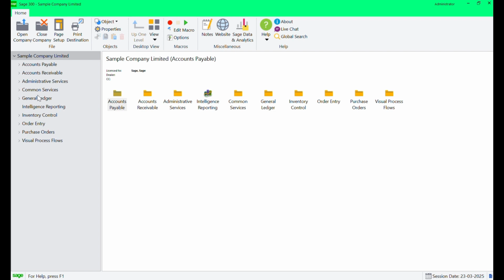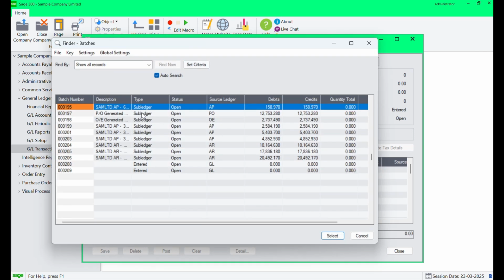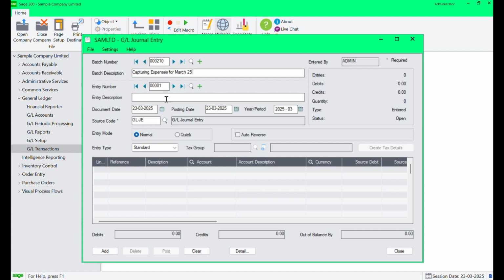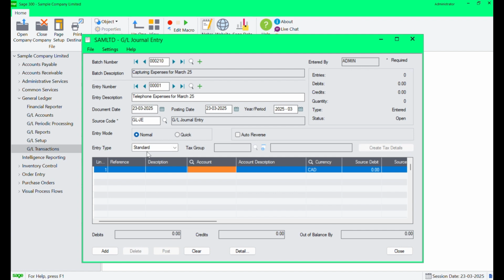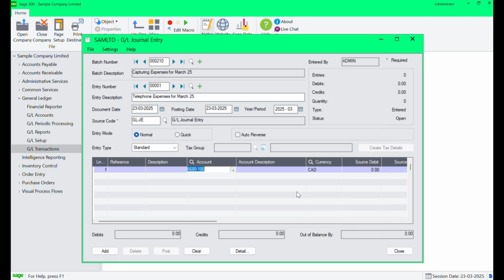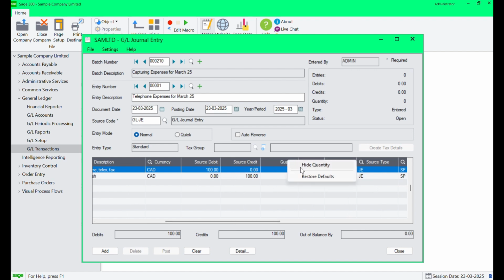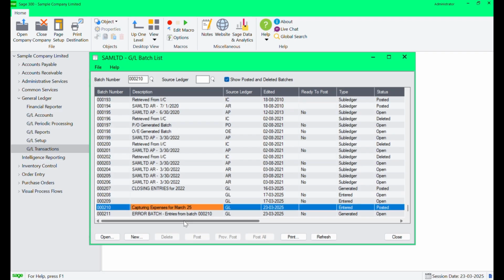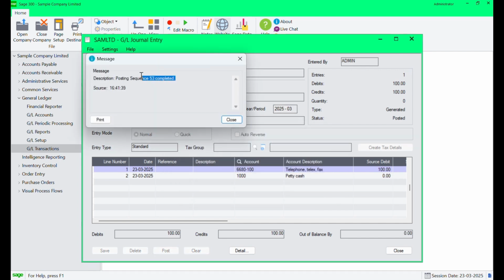Sage 300 ERP - GL Journal Entry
In this video, we explore the Batch Entry process in the General Ledger module of Sage 300 ERP. You will learn how to:

✅ Create a new batch and add journal entries.
✅ Search, modify, and manage batch transactions.
✅ Customize the entry screen for better visibility.
✅ Post transactions and resolve common posting errors.

By the end of this session, you'll have a clear understanding of how to efficiently enter and manage journal batches in Sage 300 ERP.